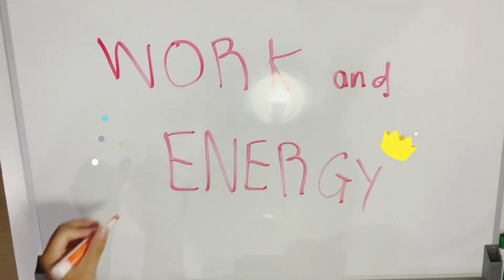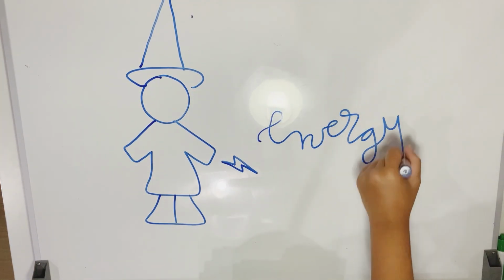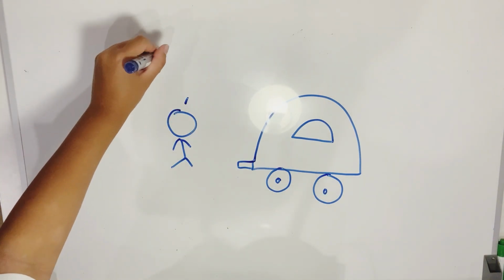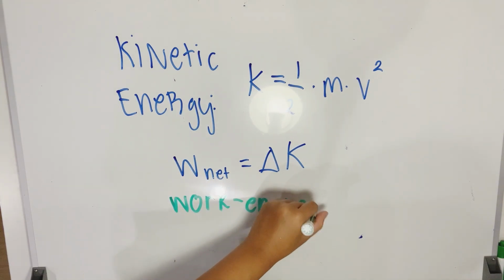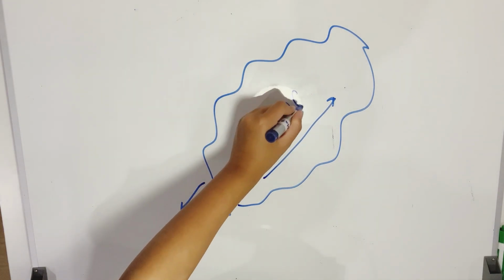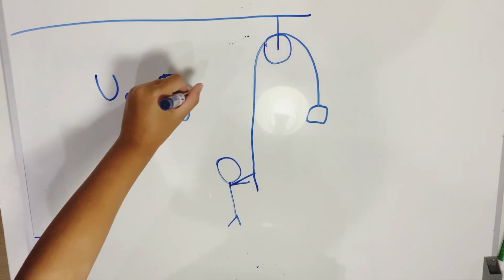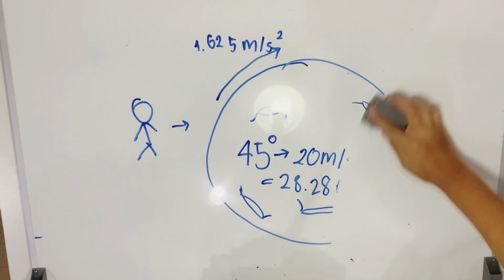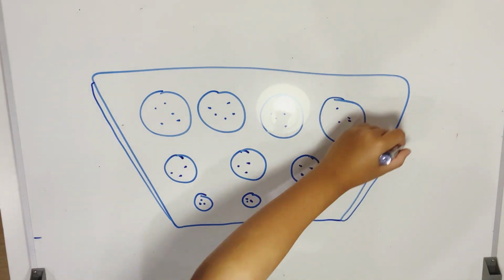Work and Energy (II)